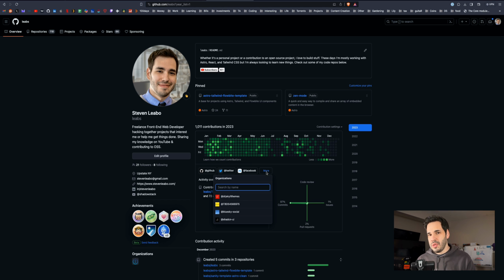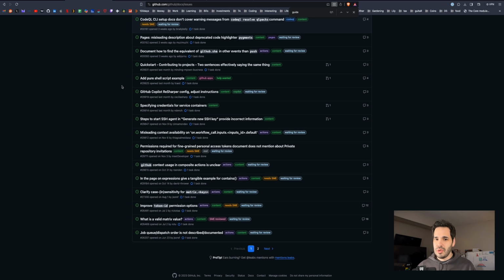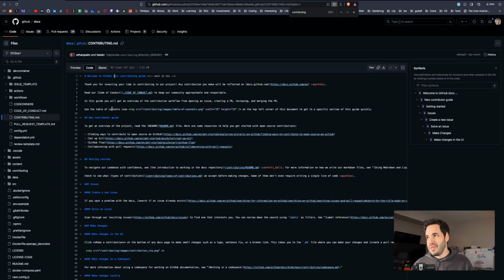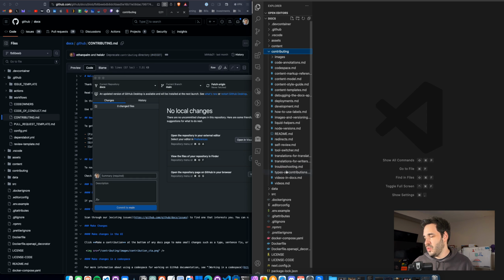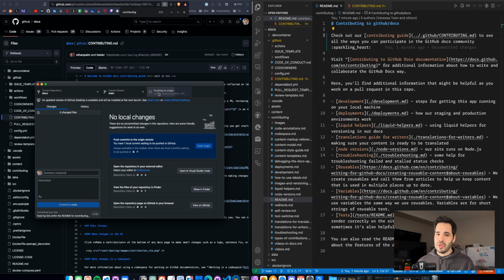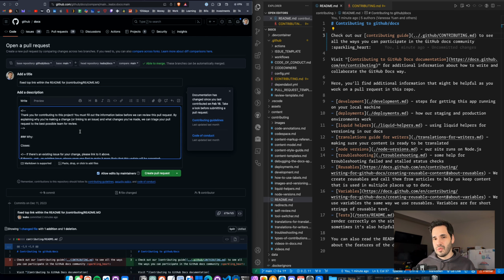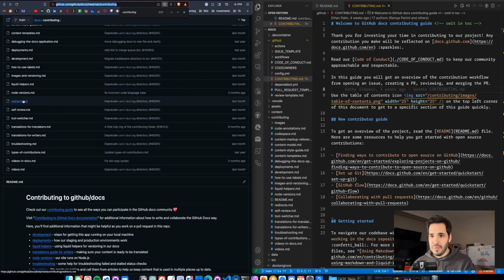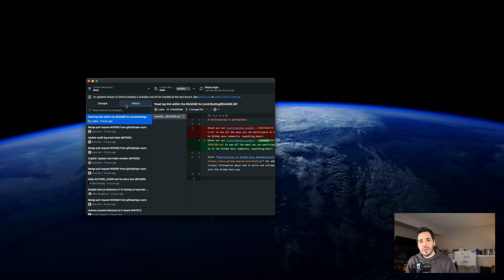Open Source Contributions, How & Why You Should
In this video I go over how and why you should contribute to open source projects and I walk through an example of contributing to the GitHub documentation site.